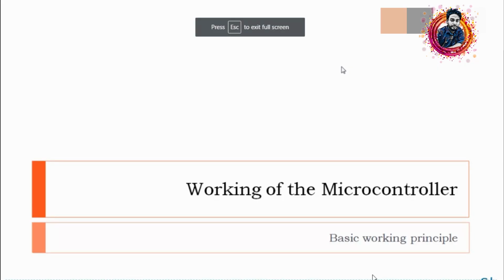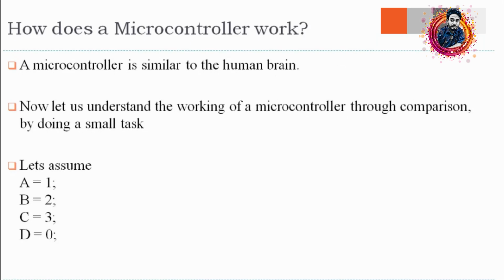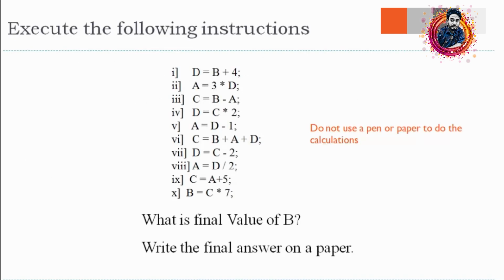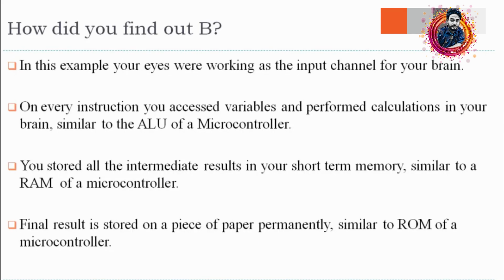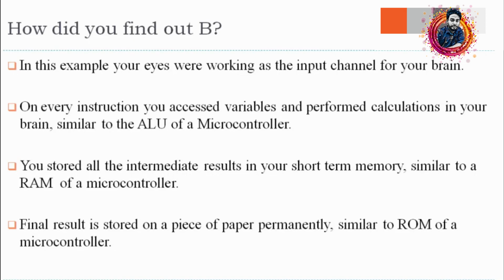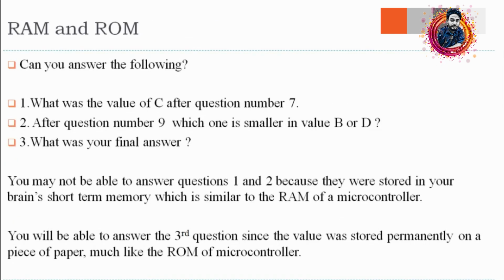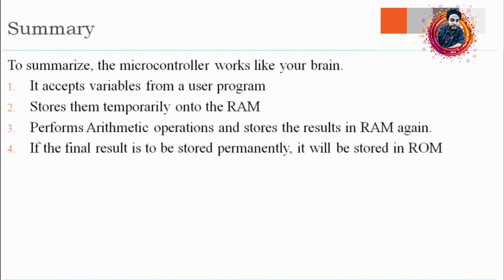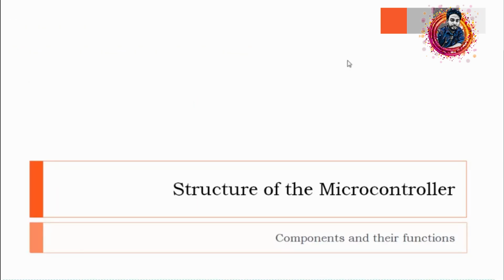HOW TO MAKE ARDUINO VOICE CONTROLLED ROBOT AT HOME || FULL COURSE || PART - 4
Hello, Hi, Namaskar Dosto Mera Naam Sudeep Singh Hai Mai apke liye Technology se related latest videos lata rahta hu...
Dosto Aaj mai apke liye Arduino based Voice controlled robot ka full course leke aya hu aap iski help se 1 kafi acha aur behtar voice control robot bana sakte hai. Mai daily 1 part upload karunga.